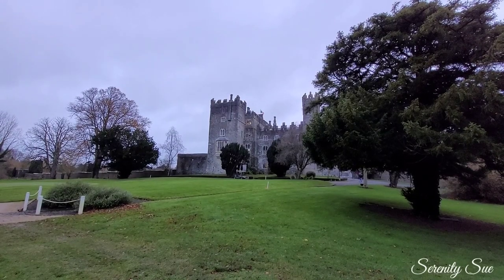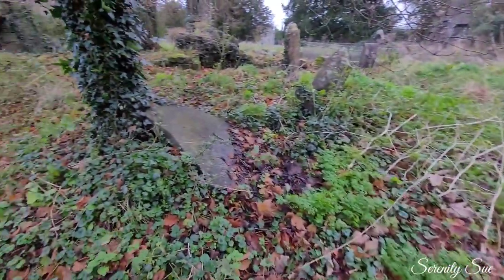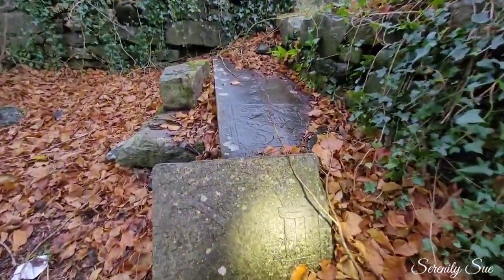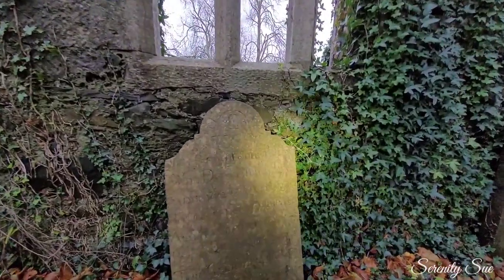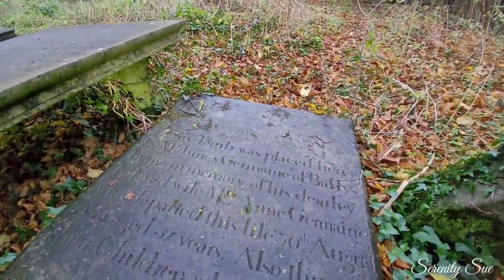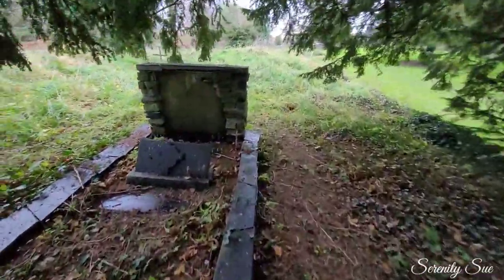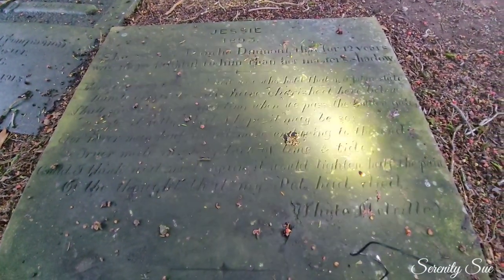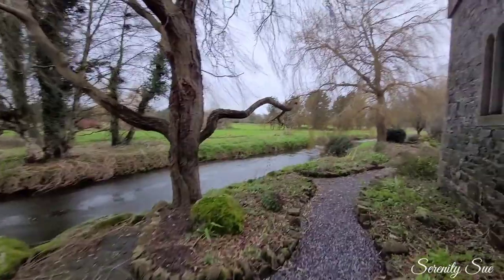Kilkea Castle, graveyard and pet cemetery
Sir Walter de Riddlesford built a motte and bailey on the site of Kilkea Castle in 1180. A granddaughter of his married Maurice Fitzgerald, 3rd baron of Offaly, and so the Manor of Kilkea came into the possession of the Fitzgeralds and was to remain in the family for over 700 years.
Sir Thomas de Rokeby, the Justiciar of Ireland, used the castle as his military base, and died here in 1356.
In 1414 the O'Mores and O'Dempsies wasted the English pale. According to Francis Grose's Antiquities of Ireland, "to curb their outrages, Thomas Crawley, Archbishop of Dublin and Lord Justice, set out from Dublin, but proceeded no farther than Castledermot; the troops went forward under military leaders, he remaining engaged in processions and prayers for their success". According to Grose, the "enemy were defeated with great slaughter at Kilkea".Later, in 1426, John FitzGerald, 6th Earl of Kildare reputedly "strengthened Kilkea with so many new works, that he might be said almost to have new built it.

The castle is particularly associated with Gerald, the 11th Earl of Kildare known as the "Wizard Earl", who became the eldest male representative of the Geraldines when only 12 years of age after his half brother "Silken Thomas" the 10th Earl and five uncles were executed at Tyburn in 1537. The "Wizard Earl" escaped Ireland being sent to the continent to be educated, and following his return to Kildare and restoration to his titles his interest in alchemy caused much interest among his neighbours around Kilkea Castle and he was said to possess magic powers.
The 11th Earl (the "Wizard Earl") died in 1585 and is supposed to return to the castle every seventh year mounted on a silver-shod white charger. In 1634 the castle was leased to the Jesuit Order by the widow of the 14th Earl of Kildare and they remained there until 1646. That year the order entertained the Archbishop Rinuccini, Papal Nuncio to the Confederation of Kilkenny at Kilkea.

In the early 18th century, the 19th Earl of Kildare decided to make Carton House the family seat and Kilkea Castle was leased to a succession of tenants. One of these tenants was Thomas Reynolds, a Dublin silk merchant, who was a "friend" of Lord Edward FitzGerald, through whom Reynolds had become a United Irishman, only to become an informer. His role as informer did not prevent the castle (which had been renovated shortly before) being sacked by military during the rebellion. After Carton House was sold in 1949, Kilkea Castle became the seat of the 8th Duke of Leinster.
The castle and estate was sold by the Fitzgerald family in the early 1960s. Kilkea Castle was then run as a hotel for decades, but entered Examinership in 2009, as a result of the Irish financial crisis. It was closed and put up for sale in 2010. It was bought by an American business-man, Jay Cashman and has since reopened as a resort.
Graveyard

A small pet cemetery located under a tree at the back of the castle close to the road leading to the golf club house shows us another side of Lord Walters personality. As well as being a keen archaeologist and historian Lord Walter was also a dog lover as is clearly evident from  his commissioning of stone memorials to mark the passing of his pet dogs.
Lord Walter died in 1923 and was buried in the nearby family graveyard a short distance from his beloved dogs.